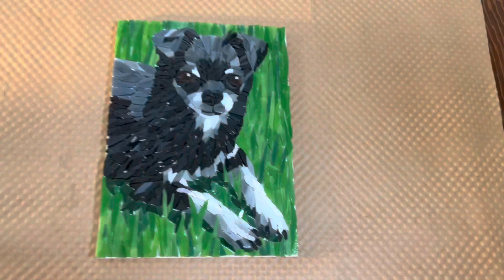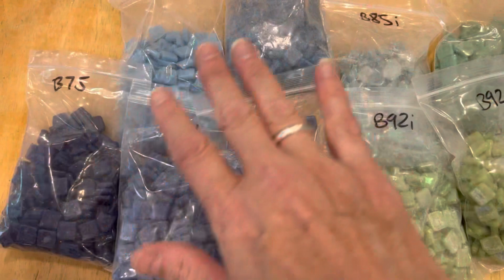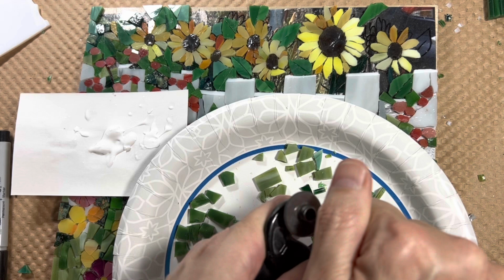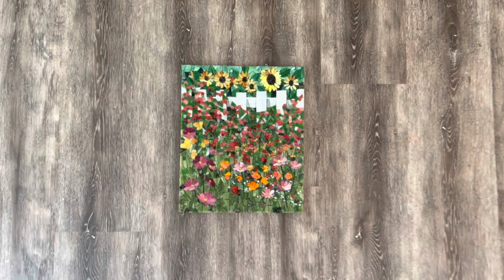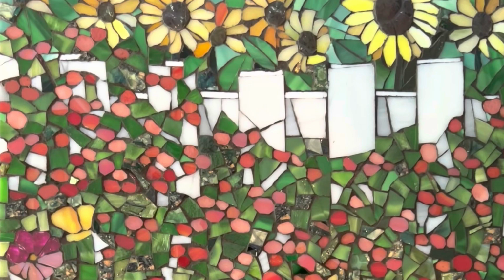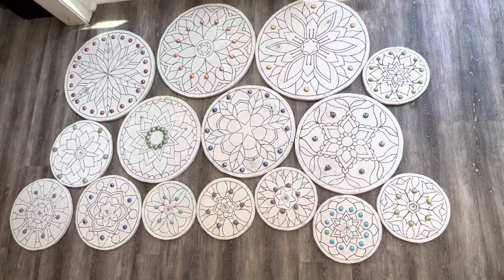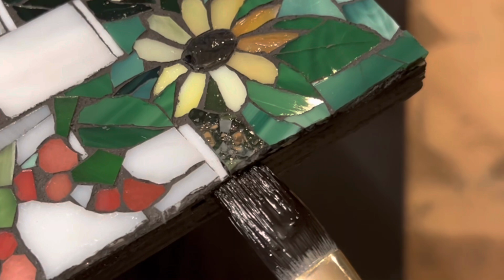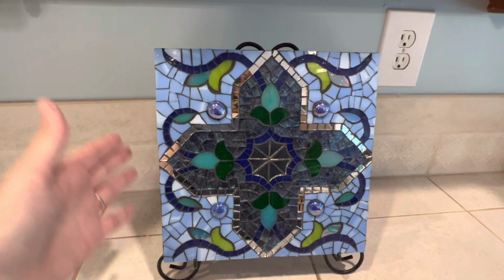Ep. 114 GROUTING THE CHESTER MOSAIC & THE WILDFLOWERS MOSAIC! & Design transfer to substrates!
Ep. 114 GROUTING CHESTER & THE WILDFLOWERS! Plus design transferred to the Mandala substrates!

This week starts by grouting the pet portrait mosaic of Chester. Using the NO TAPE METHOD with sanded grout, I commence grouting. I start with a light gray for the lighter areas and a soft black for all the rest. The No Tape Method is a way of using two different colors of grout very carefully so they don't contaminate the other areas. With all the bits on this mosaic, the grout brush comes in handy cleaning it up. Then I paint the edges with heavy body acrylic paint in Mars Black. It is so thick I have to water it down a bit so it will go on smoothly.
BONUS: I unbox a package from Mosaic Art Supply with lots of tiles in blue, green and purple for the edges of the mandalas! Fun fact: there is about twice as much edge on Phase II (15 small mosaics) as there was on Phase I (3 big mosaics) with about the same square footage! That might explain why wrapping the edges seemed to take so much longer!
Then I tackle the wildflower mosaic. I am using Weldbond adhesive. It is important to fit in the pieces that are in front before you put in the background. That way, you don't accidentally encroach on the foreground area. I don't get very far before I realize my Leponitt wheeled nippers are just not cooperating. The wheels need to be turned so I have a sharp edge to work with. TIP: If they are as tight as mine, you might benefit from using an oven mitt to pad the allen wrench so it doesn't cut into your hand! Then I get back after it, nipping little bits to fill in around the wildflowers and fence. Finally I place the last piece! YAY! It. is. finished.
Then I work on transferring the printed design to the mandala substates using a ball point pen and transfer paper. Then I go over it with Sharpie so we can see it better. I also make any last minute design changes (mostly little tweeks.)
After the wildflowers mosaic has dried for at least 24 hours, I start grouting with Mapei Keracolor sanded grout in black. This is the same soft black I used on Chester. I spread it with my rubber finishing tool and do an intitial wipe up with paper towels. After it has a chance to cure a bit (about 25 minutes) I come back in with a cotton rag and wipe off the haze. WOW - the orange California poppies are POPPIN'! Then I use a mini metal spatula for detail work. Wherever there is a height difference in the glass, the grout can be scraped from the lower glass to uncover the sparkling glass!
Back to the mandala substrates. I worked on this while watching television and while listening to music. I usually did 2-3 at a time before my hand would get a but tired. Then I would pick it up later.
FINALLY they are all transferred and looking amazing. The next step will be to make sure I have enough glass for each part. I start with process with an easy step - placing the glass rounds to make sure I have the correct number. This also allows me to visualize how they will come together and make a few color decisions. Surprise! These are going to be mainly cool colors, but with a pop of warm colors to give a little bit of flare and individuality. Then I talk about my touchy feely way of deciding on the colors. Blue is the most classic, so any classic mandala design gets blue. Leafy designs get green. Spider webs and paisley are purple of course. This is a fun step!
Time to finish some more edges on the wildflowers and a geometric sample project I made a few months ago. TIP: Latex paint would be much easier to use and easy to clean up. Paint strokes should go along the grain of the wood for a smoother finish. Little tiny touch ups are needed after the paint goes on.
Next, both mosaics are wired. Before you wire, it is very important to make sure your mosaic is right side up!!! I drill little pilot holes, then screw on the D-rings and wire the back. A bigger, heavier mosaic might need a French cleat to hang it or some type of hitch knot on the wire so it doesn't slip out due to the weight. I make the wire as taught as possible. Then I cut the wire and crimp it so it doesn't poke someone.

Ep. 94 HOW TO MAKE MOSAIC SUNFLOWER PETALS WITH SHADE AND SHADOW and an Easy Method of Cutting Glass